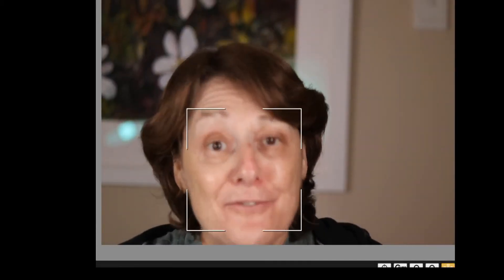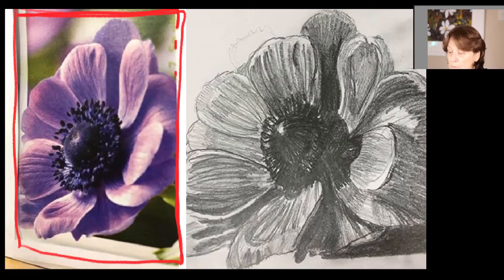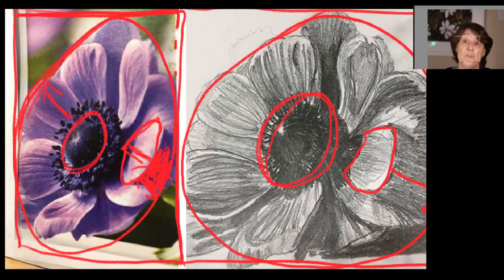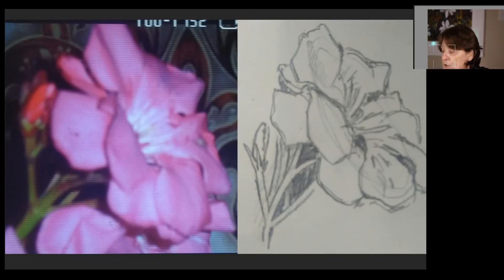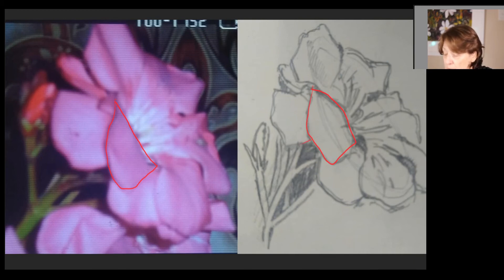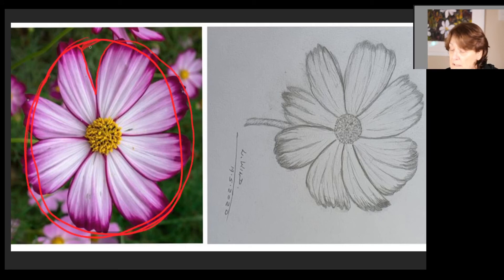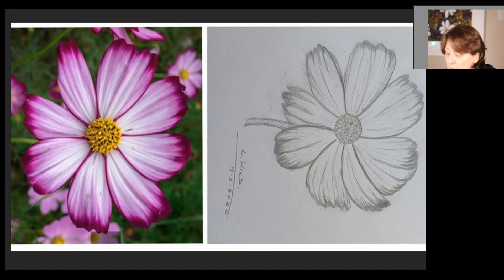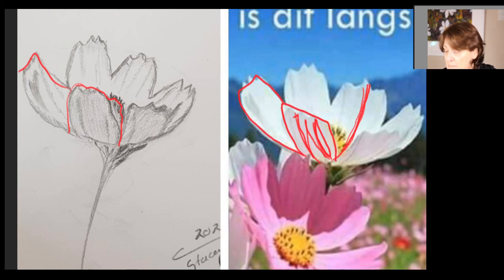Flower critique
So you think you can't draw?
Karen Frankel - founder of Galleria Art Studio specialises in teaching absolute beginners to draw.